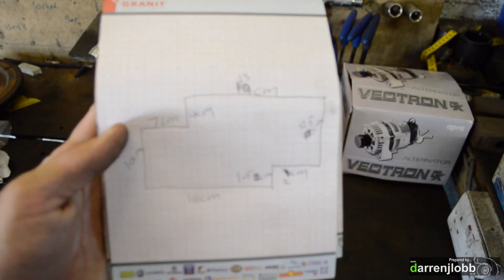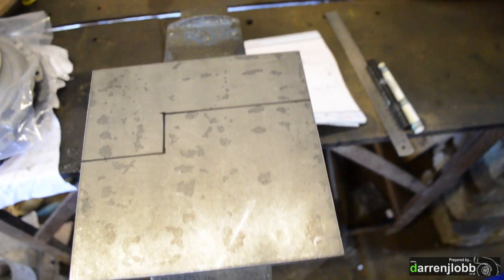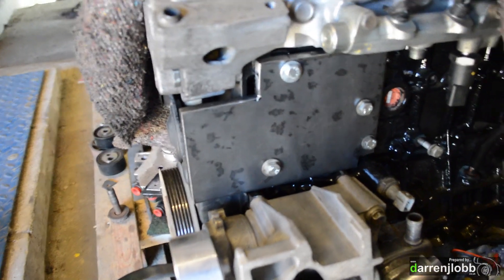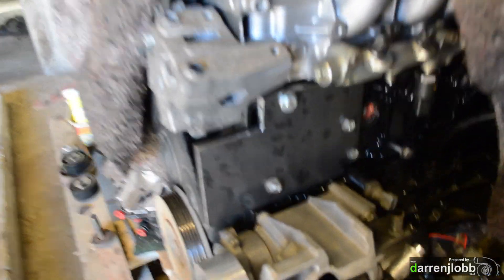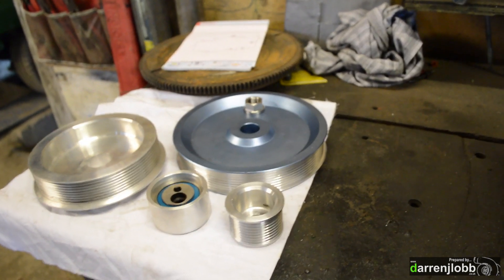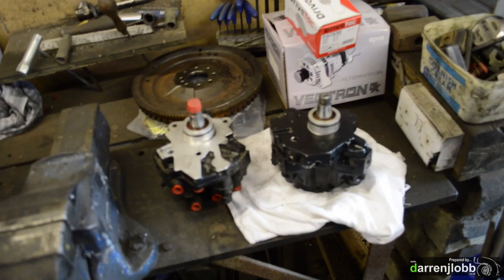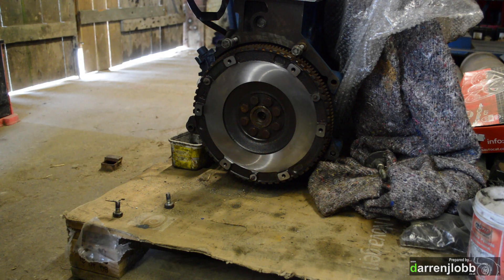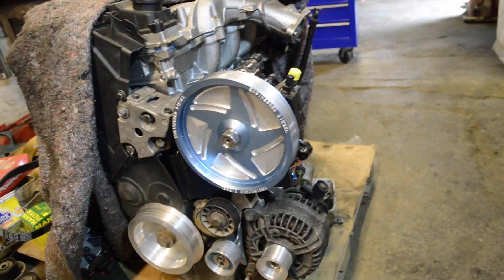darrenjlobb's JD DervBus Project Part 18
Part 18 of the rebuild,  here i fabricate a bracket to hold the HP CP3 style fuel pump to the front of the block, and also fit the flywheel / clutch.